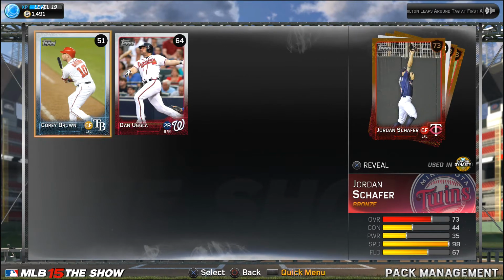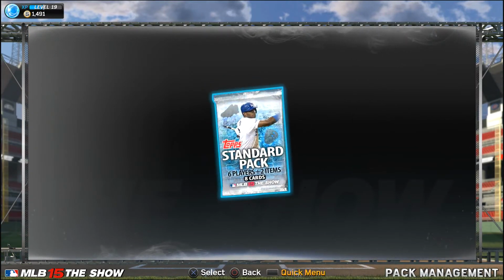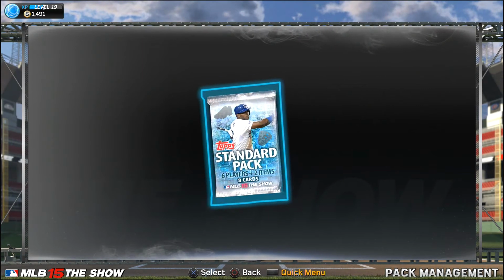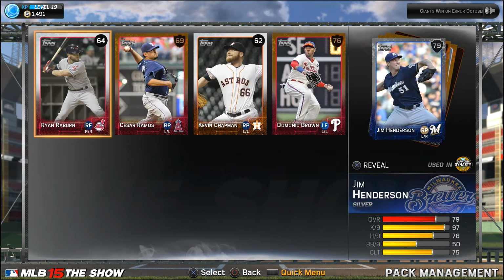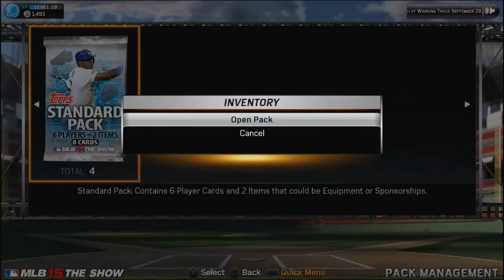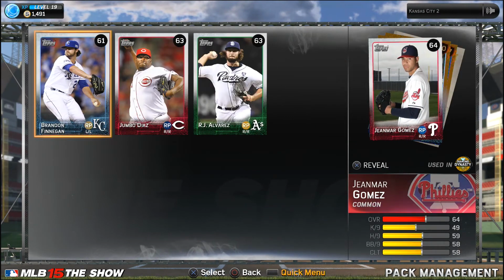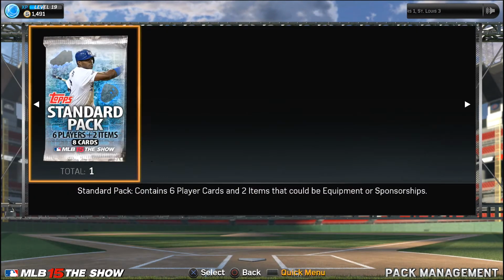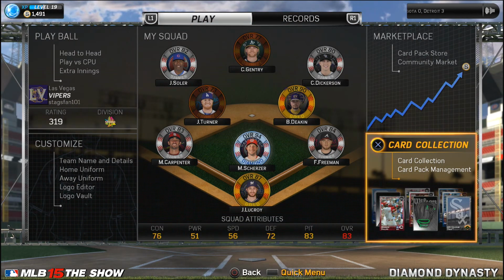MLB 15 The Show | Diamond Dynasty #6 "Pack Opening" (Playstation 4 Gameplay / Commentary)